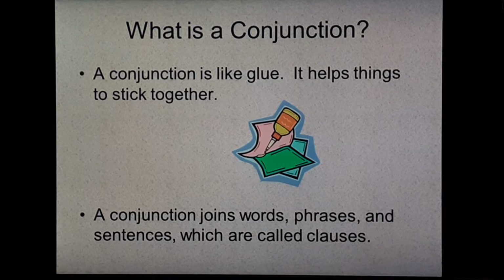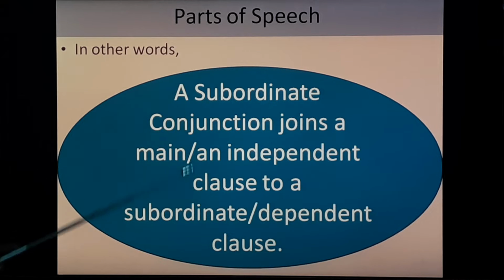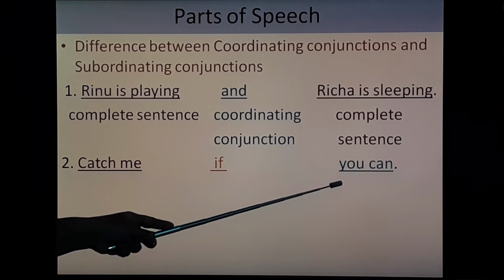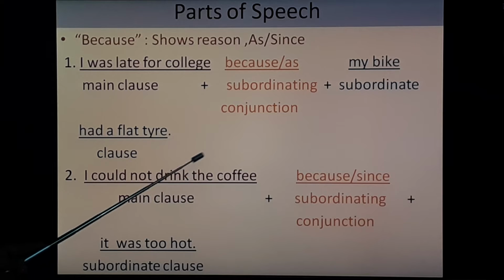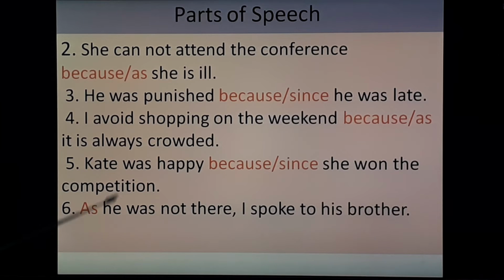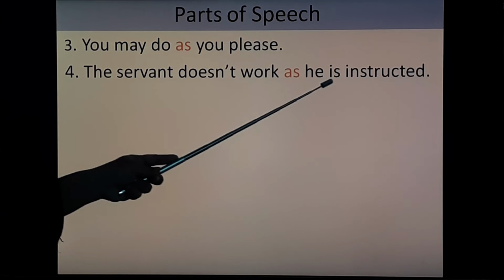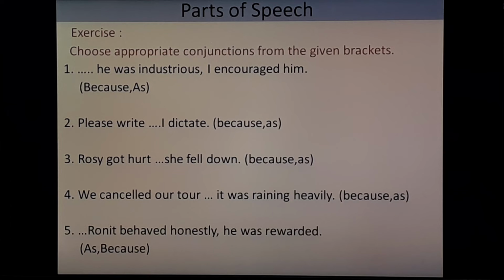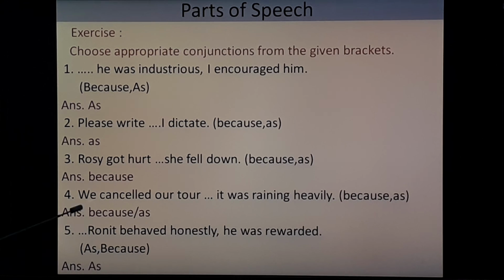Subordinating Conjunctions in English|Difference from Coordinating Conjunctions(FANBOYS)💡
Confused between Subordinating Conjunctions and Coordinating Conjunctions (FANBOYS)? 🤔
In this video, you’ll learn Subordinating Conjunctions with clear rules, examples, and spoken English practice along with difference between subordinating and coordinating conjunctions! 💡

✨ What you’ll learn in this video:
What are Subordinating Conjunctions?
Key differences with easy examples
Sentence structure explained step-by-step

🎯 perfect for:
Beginners to Advanced learners
Spoken English students
IELTS & competitive exam preparation
Anyone who wants to improve grammar fast!

📚 Improve your English fluency and speak confidently by understanding grammar the right way!

👍 If you found this video helpful, don’t forget to: ✔ Like
📢 Watch till the end to master conjunctions easily and avoid common grammar mistakes!

subordinating conjunctions
conjunctions
difference between subordinating and coordinating conjunctions
english grammar
ielts grammar
spoken english india
subordinating conjunctions
coordinating conjunctions
fanboys conjunctions
subordinating vs coordinating conjunctions
english conjunctions explained
conjunctions in english grammar
fanboys in english grammar
subordinating conjunctions examples
coordinating conjunctions examples
learn conjunctions easily
how to use conjunctions
because although if examples
and but or so examples
fanboys trick to remember
english speaking practice
ielts grammar preparation
competitive exam english grammar
daily use english grammar
english grammar youtube video
english grammar hindi explanation
easy english grammar tricks